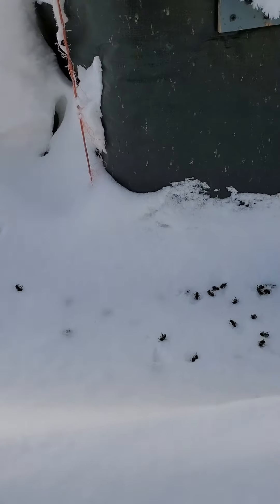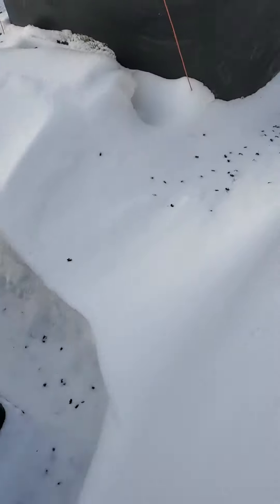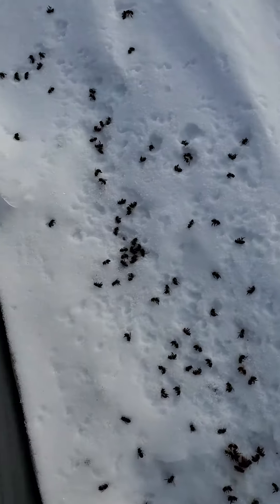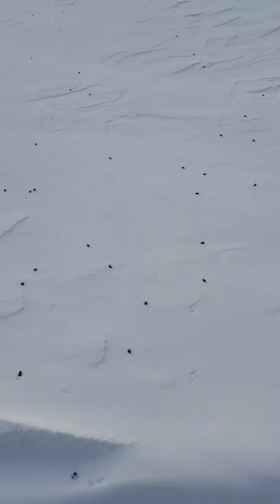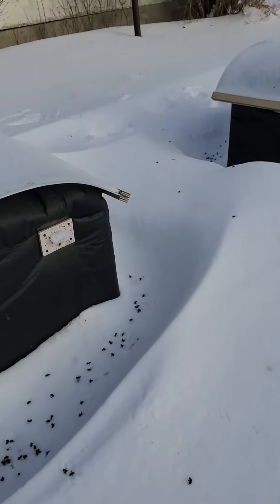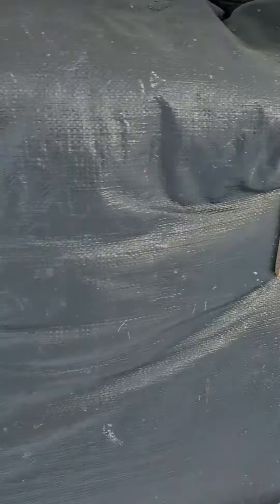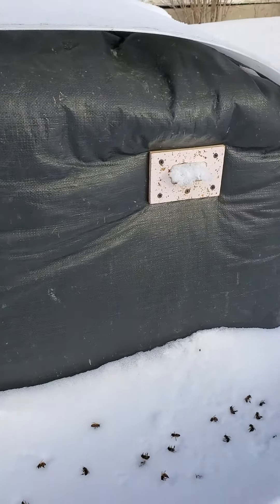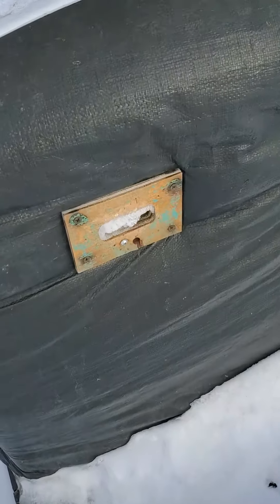outdoor mid winter drop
What to expect on the ground mid winter in Saskatchewan